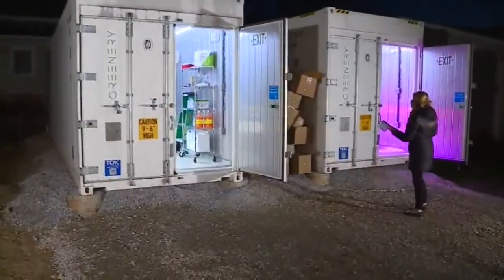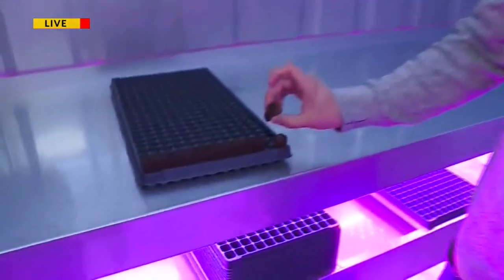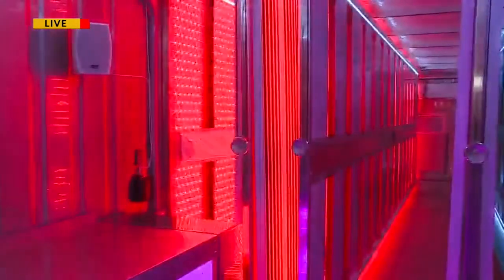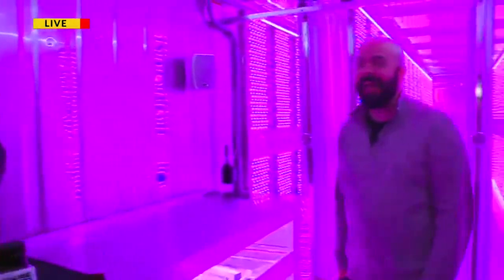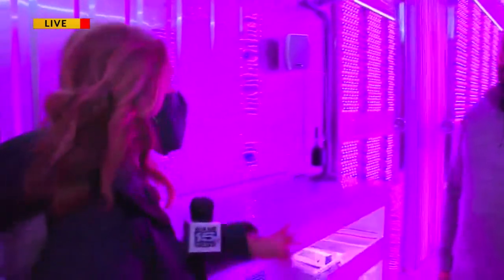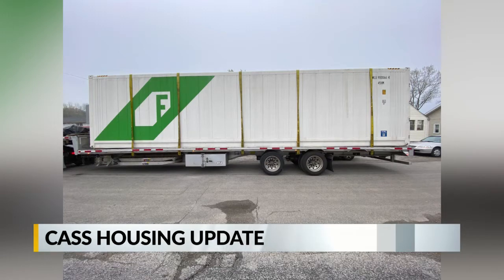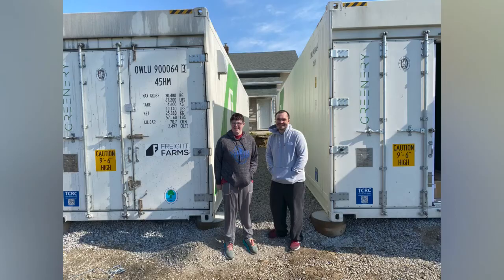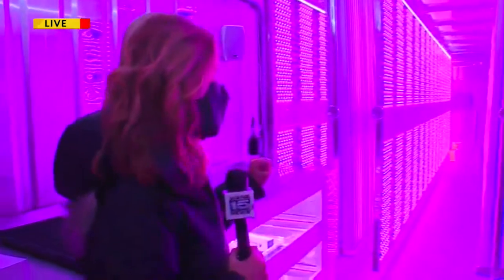CASS Housing adds CASS Gardens